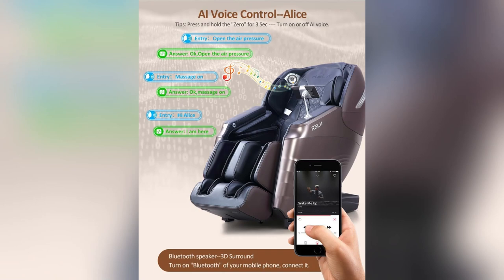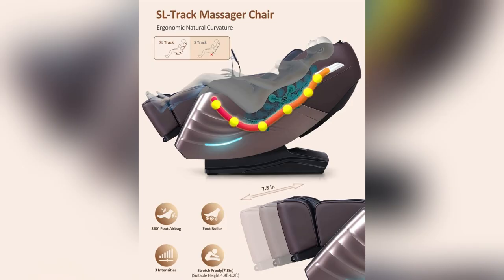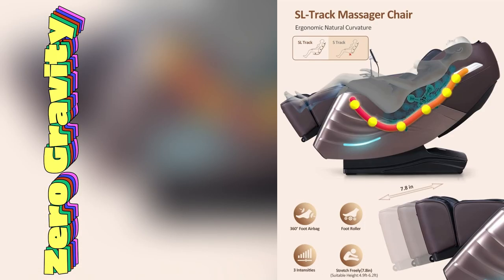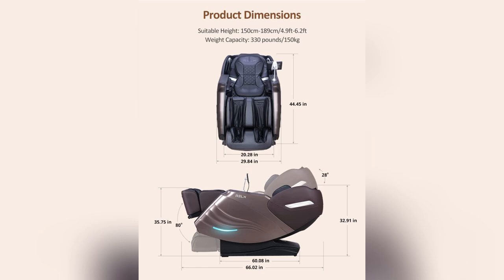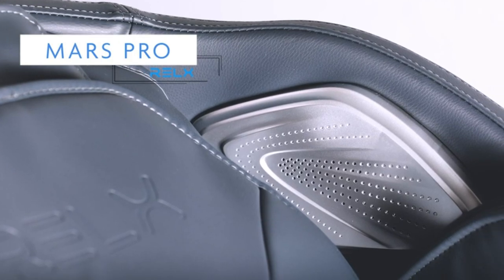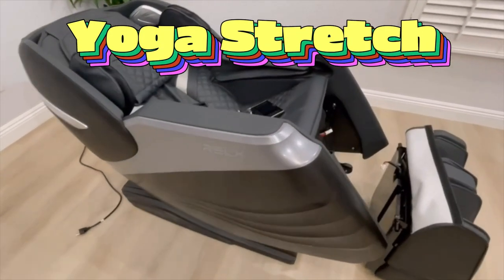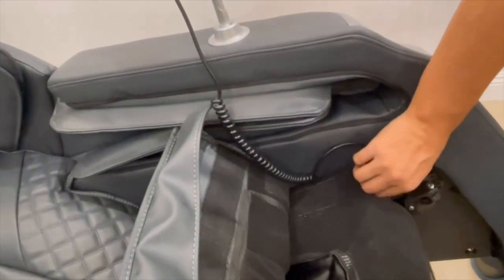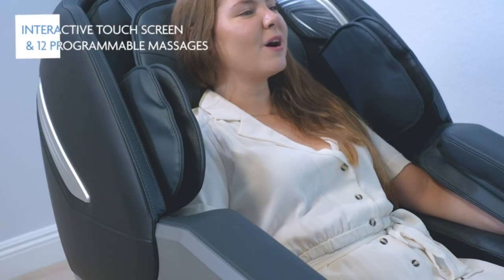onlineshopping massage massagechair relx fullbody zerogravity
More Options

RELX Massage Chair Full Body, Zero Gravity SL-Track Shiatsu Massage Chair, 12 Modes, Airbag Massage, with Yoga Stretch, Foot Massage, AI Control（Brown）